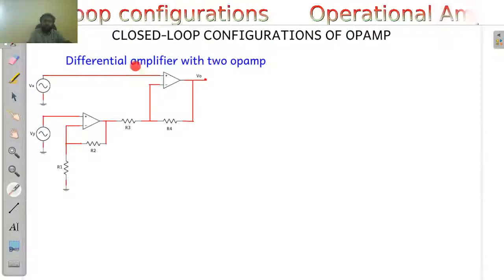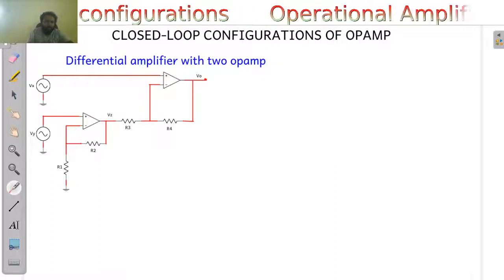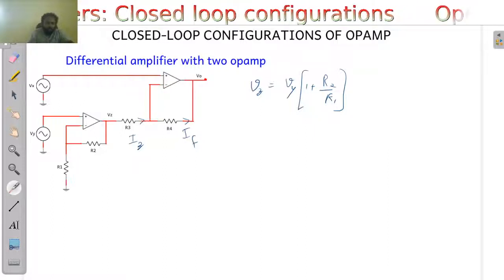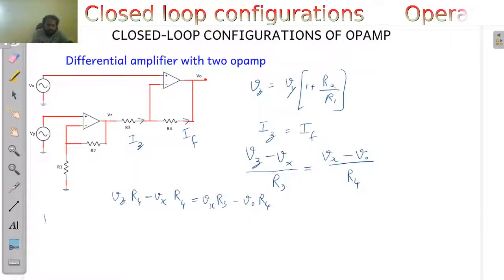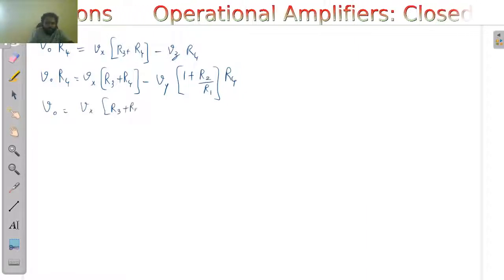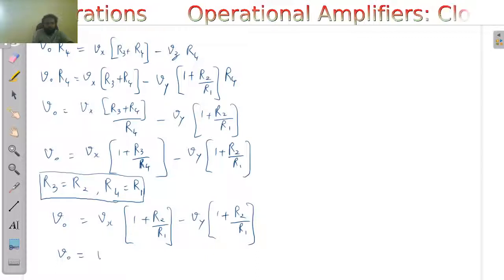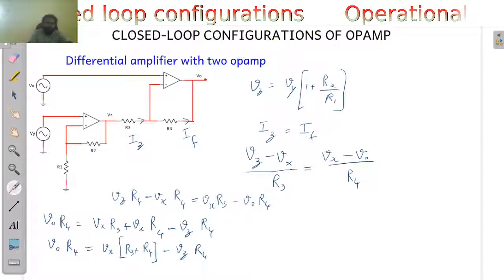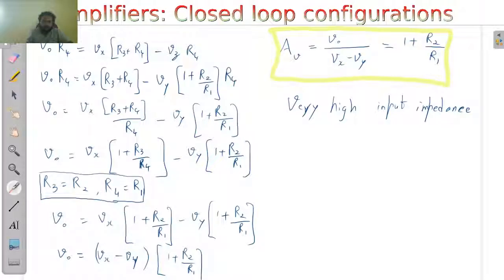S3-M1-S5: Differential amplifier with two opamps